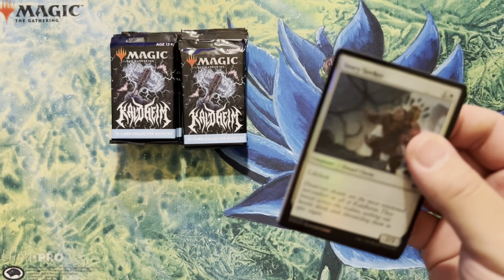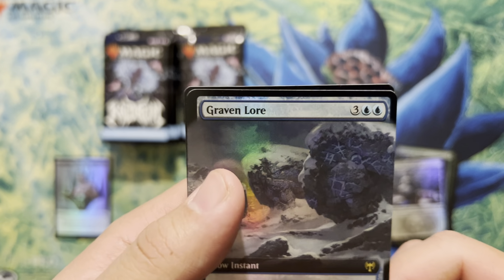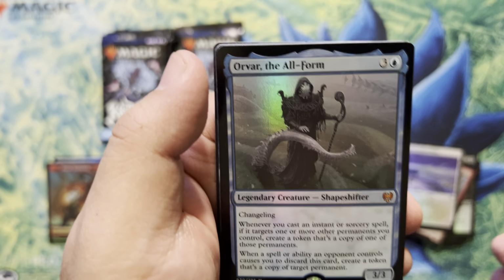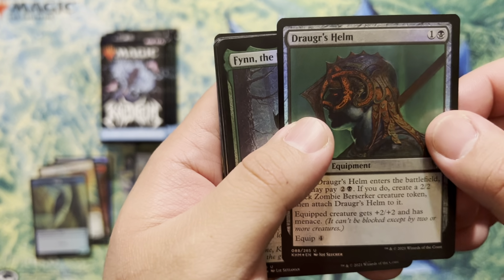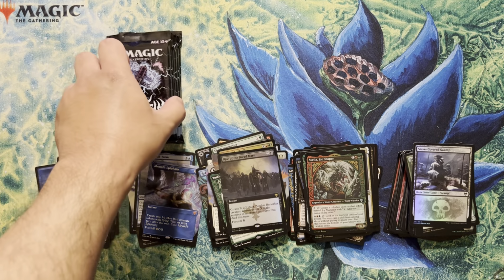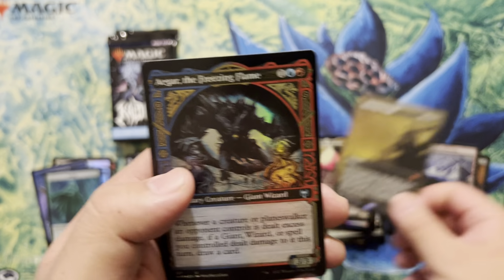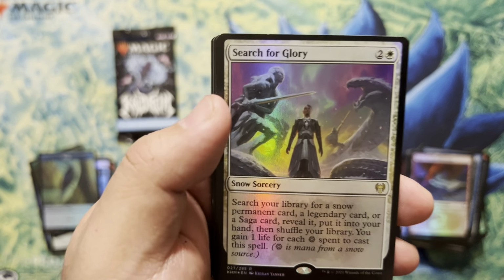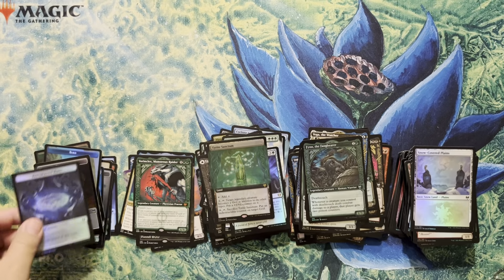Wizards made Witcher 3 into a Magic set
This is the 4th video for my new hobby channel.
Watch me open a collector box of Kaldheim and get beat up by the Gods.